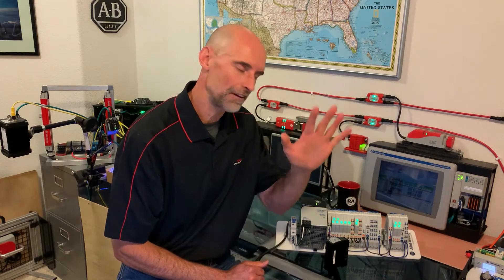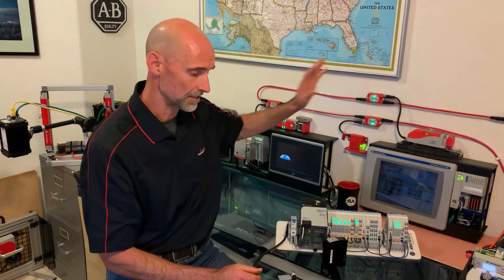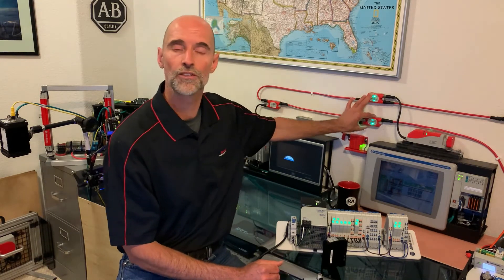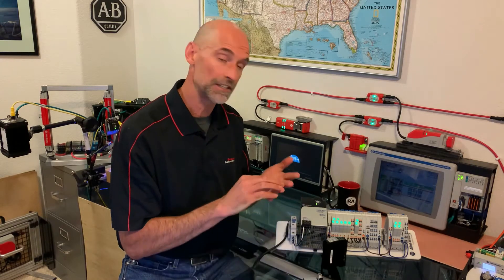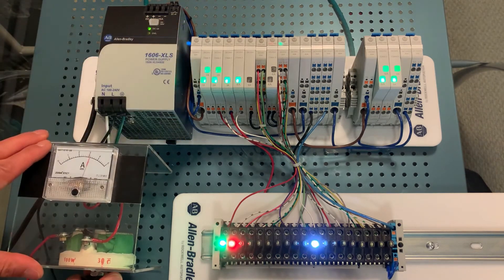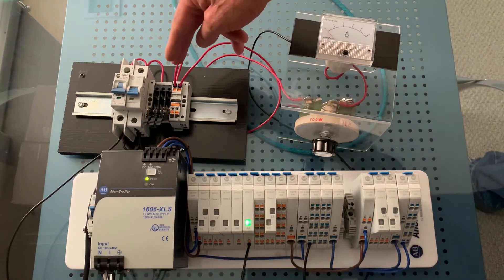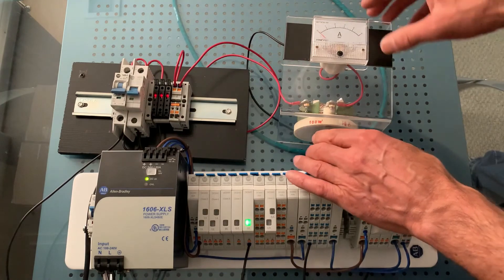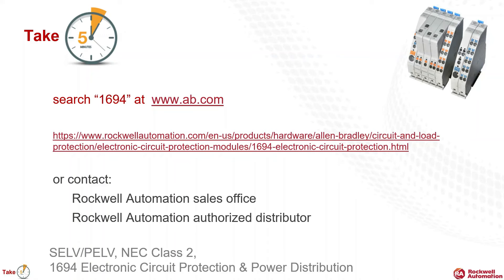SELV/PELV, NEC Class 2 and the A-B 1694 Electronic Circuit Protection & Power Distribution system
With the ever increasing number of 24VDC control devices and the resultant requirements for SELV/PELV Power Sources and NEC Class 2 Circuits ... "Take 5" to learn about the recently-released 1694 Electronic Circuit Protection and Power Distribution system from Rockwell Automation.

This video introduces the Allen-Bradley Bulletin 1694 Electronic Circuit Protection system which is capable of elegantly distributing SELV/PELV Power and source NEC Class 2 circuits.

Since a typical DC circuit breaker requires 4 times the rated current to trip the mechanical mechanism and a typical fuse requires ~1.7 times its rated current to melt the filament, this video also illustrates why these devices are inadequate to meet the NEC Class 2 standard.  In fact, unless the power supply is significantly oversized to provide that excess current, those mechanisms may leave the circuit fully unprotected !!